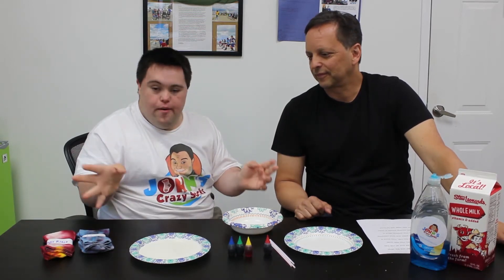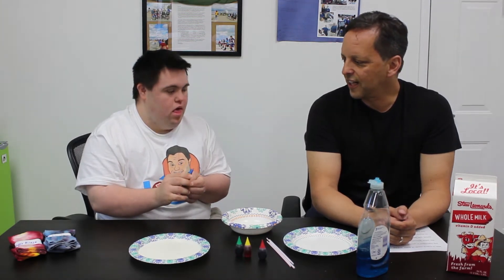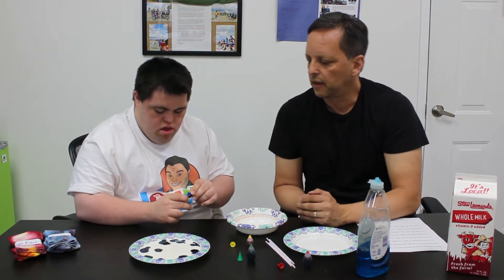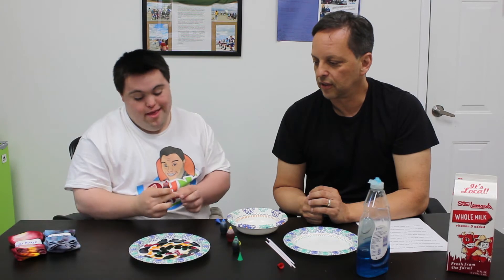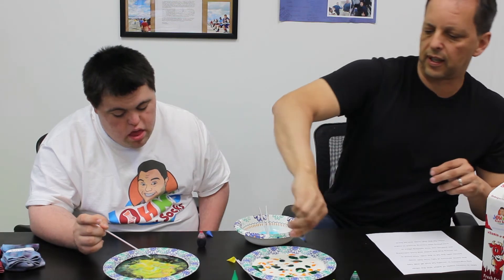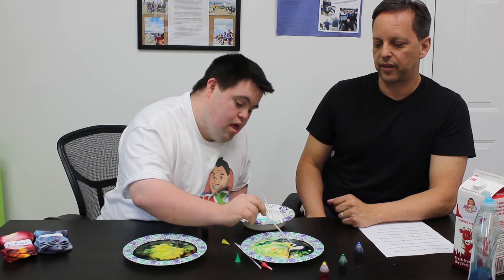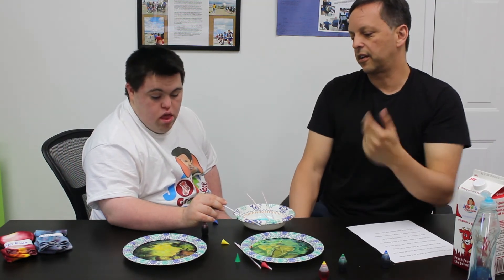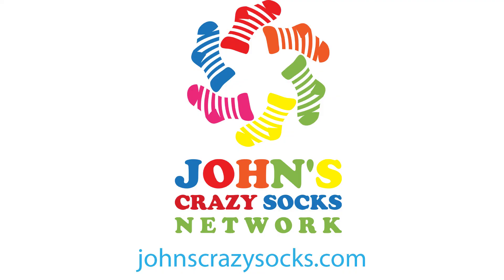Mad Science Magic Milk Experiment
John & Nick are at it again with another episode of Mad Science

The Materials You Will Need:
-Whole Milk
-Dish Soap
-Straw or Q Tip
-Plate or Bowl